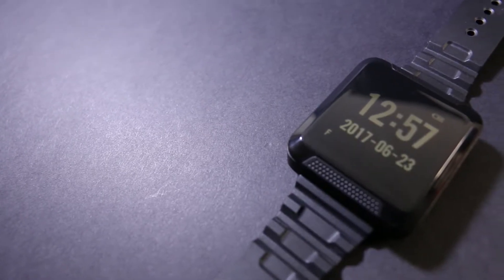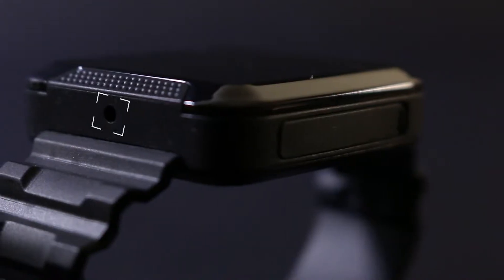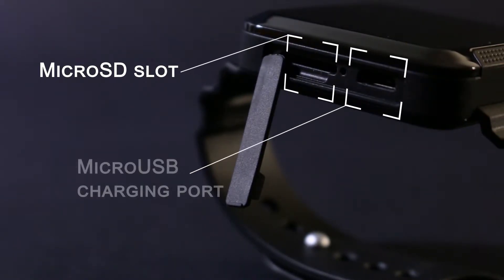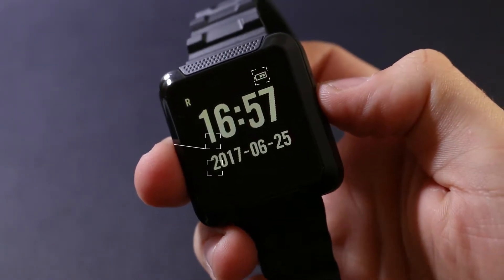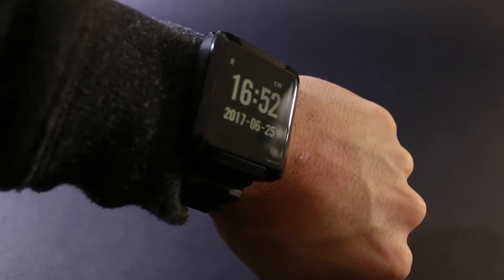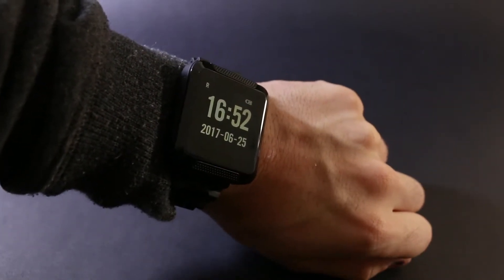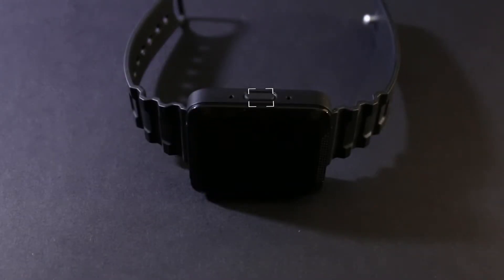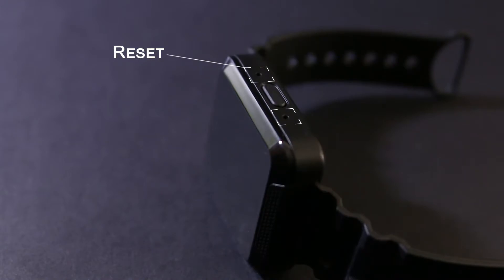LawMate PV-WT10 Hidden Camera Watch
A high quality, HD hidden camera DVR from LawMate, the PV-WT10.